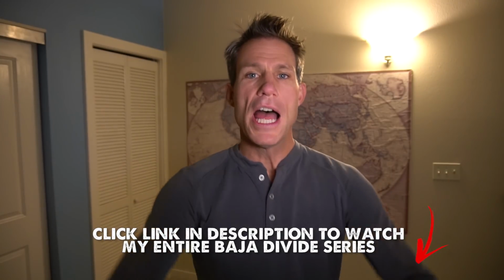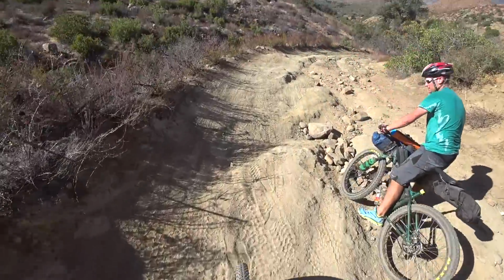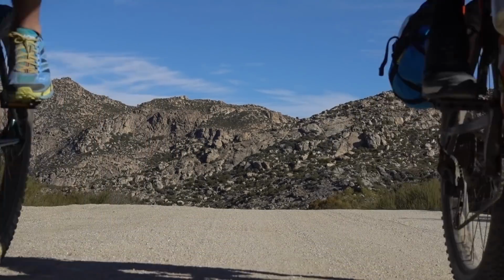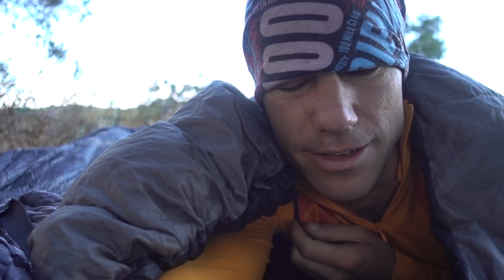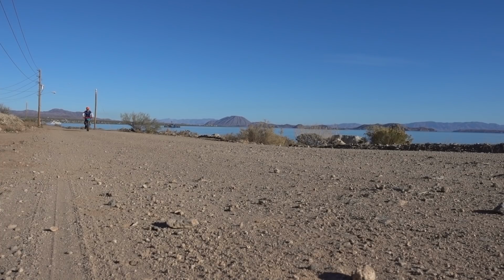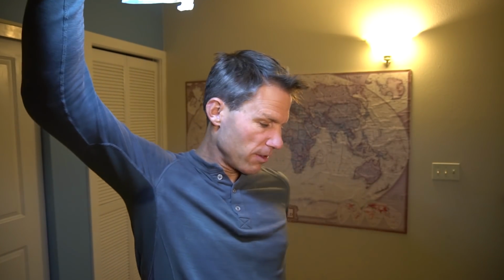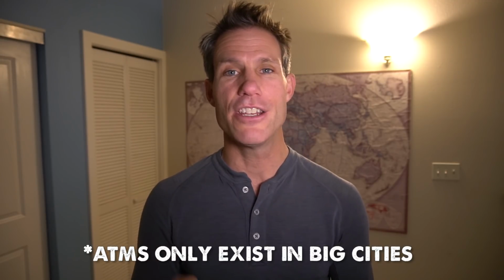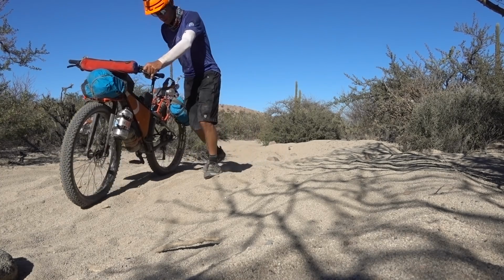Trek 1120 Review and Baja Divide Gear Essentials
The Trek 1120 is an amazing machine! This is an in depth review of the bike, and a list of all my gear for the Baja Divide.

Revelate Jerry Can and Gas Tank
2 Sea to Summit 8L dry bags
1 Sea To Summit 20L drybag
2 T-shirts
Garmin Etrek 20
1 pair underwear
Adidas Terrex Trail Cross Shoes
Adidas Terrex Climeheat Agravic Micro down jacket
Klymit Static V Sleeping Pad
Sea to Summit Micro McII Sleeping Bag
1 longsleeve merino wool layer
Lezyne Micro Floor Drive Pump
Smith Helmet
Buff
3 pairs of People for Bikes Socks
2 64oz Kleen Kanteen
1 2L Platypus water bladder
Sunglasses
Electric Shaver-weird, I know
Leatherman
Sunscreen
Headlamp
Passport
Cheap ground tarp
Bike tools/patches/Plugs/chainlube/bungee cords/extra sealant/Chainlinks
1 extra tube
4 Super fancy Lithium AA batteries
Camera Gear:
DJI Mavic Pro
Sony 4k Action Cam FDRX3000
Sony RX100V